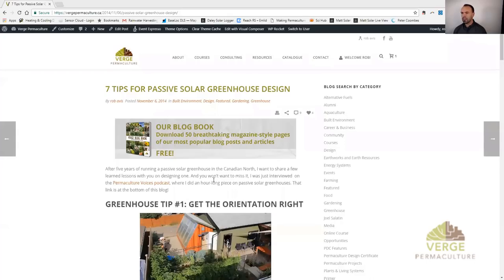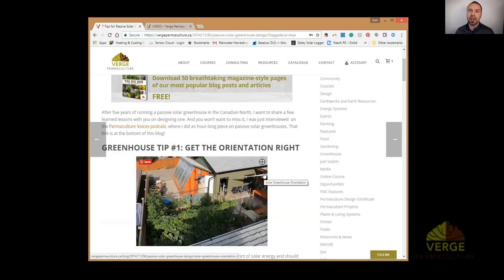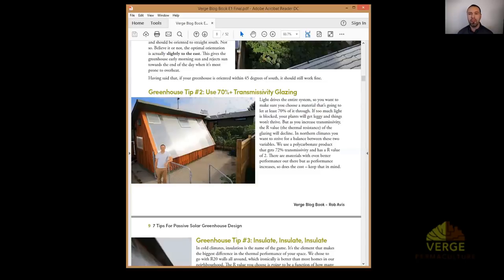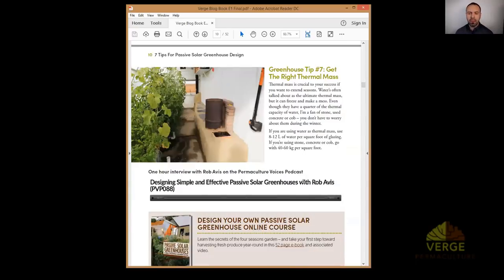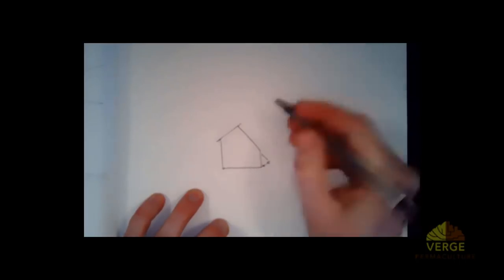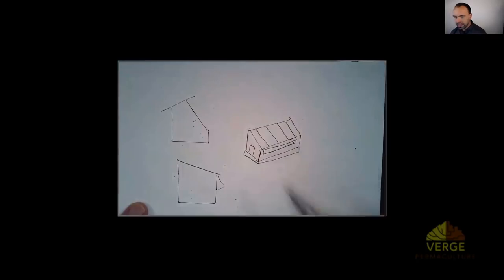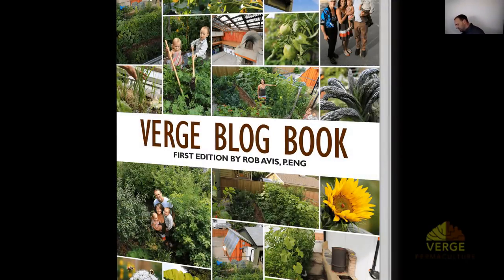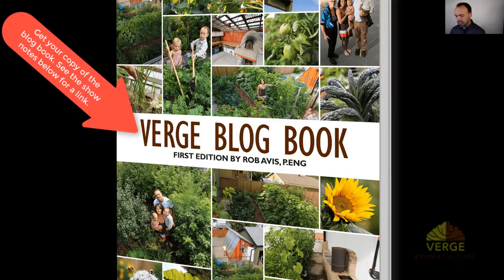7 Passive Solar Greenhouse Design Tips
Passive solar greenhouses are gaining popularity in cold parts of the world as a way of growing food all year round. There are a considerable number of ways to design and build a passive solar greenhouse but  a small number of principles that you can use to ensure success. In this video I talk about the 7 main principles that lead to a successful passive solar greenhouse design. They include:

Insulation
Aspect ratio
Orientation
Glazing and glazing material
Ventilation
Air movement
Irrigation
and giving your plants access to real soil